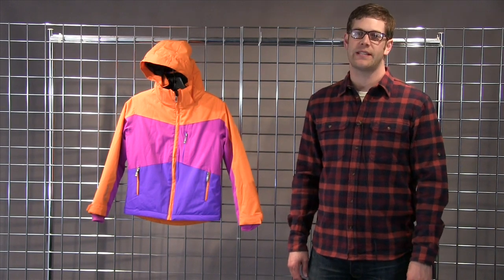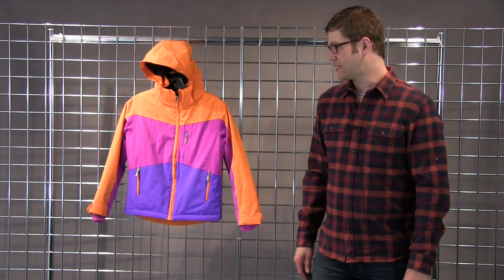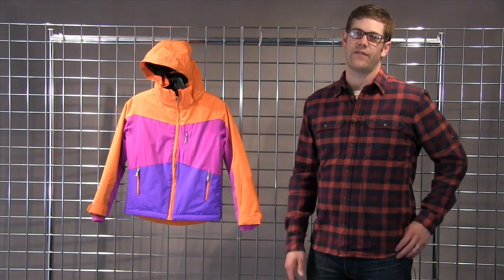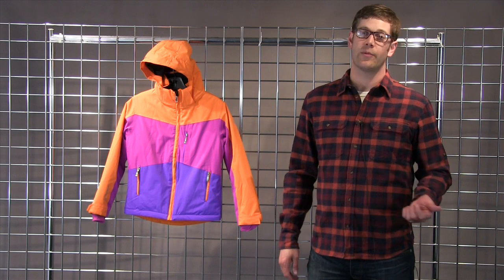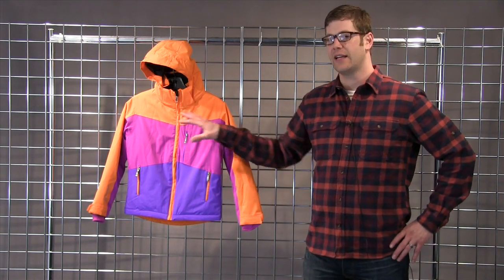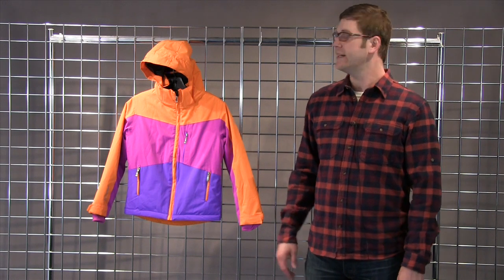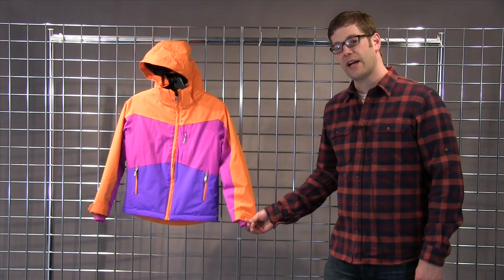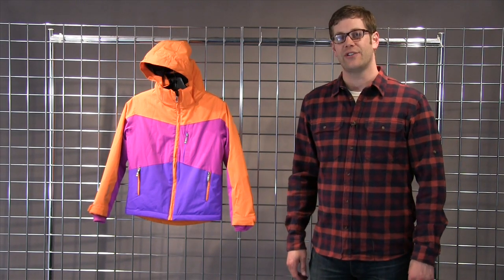Sunice Girls Kylie Jacket 2015-2016